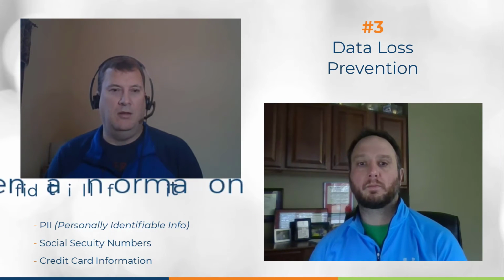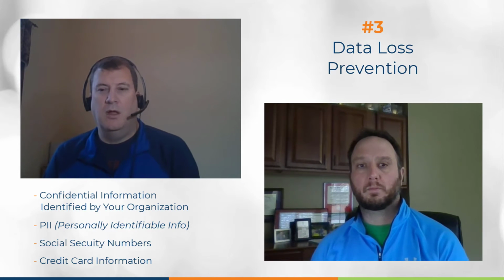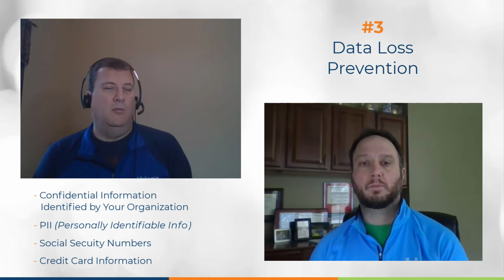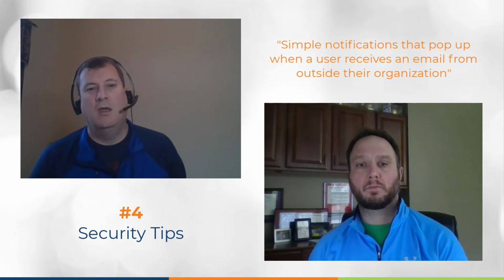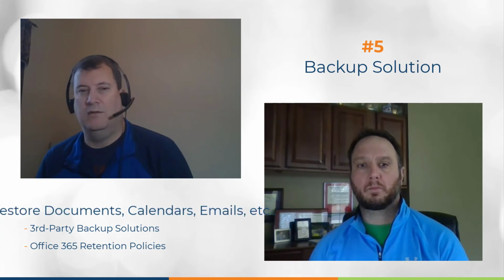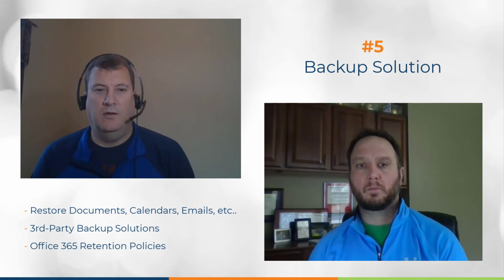Top 5 Ways to Secure Your Microsoft 365 Environment | Keith Goedde and Daryl Moll | Video Blog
Join Keith Goedde and Daryl Moll  as they go over the top 5 ways to secure your Microsoft 365 environment.